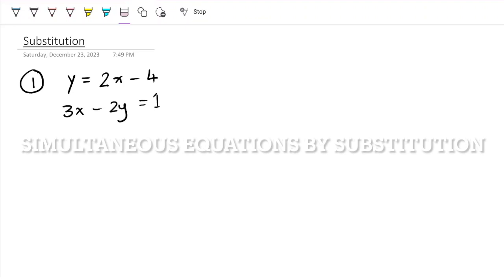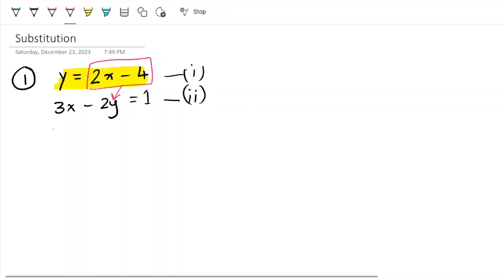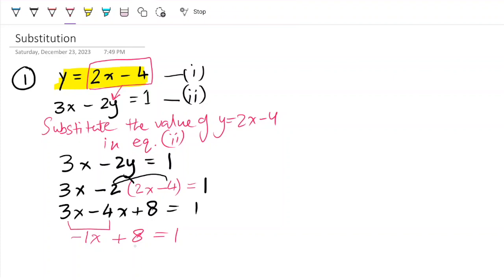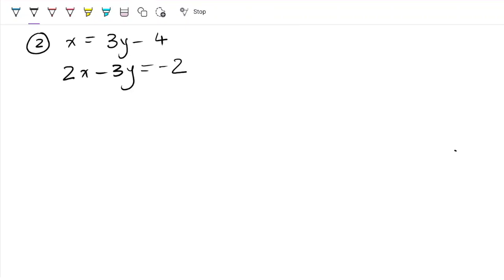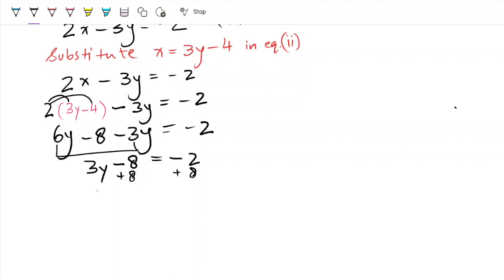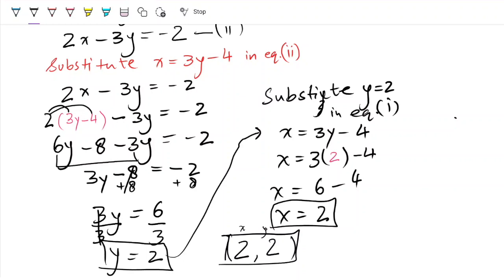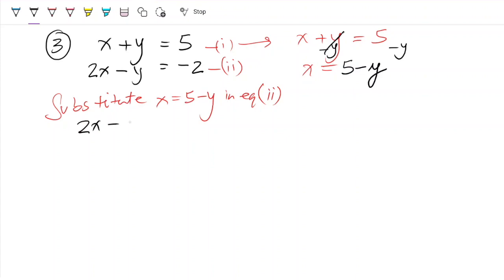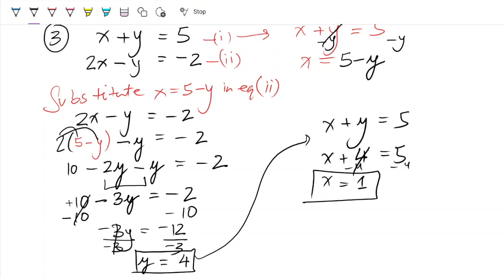Simultaneous equations by substitiution